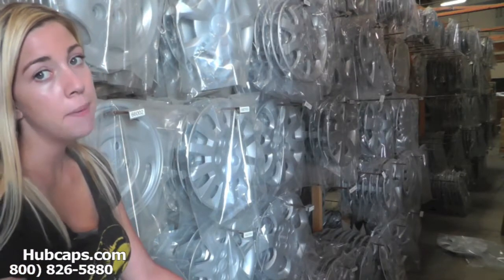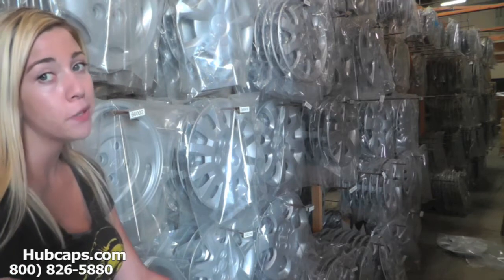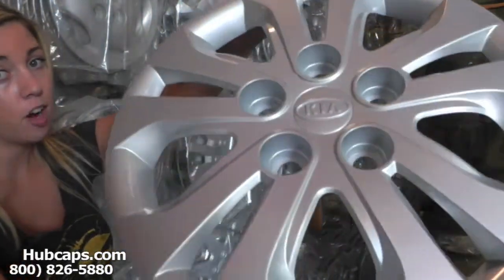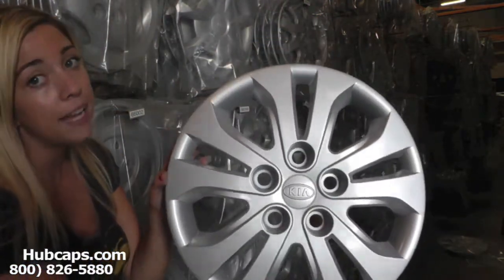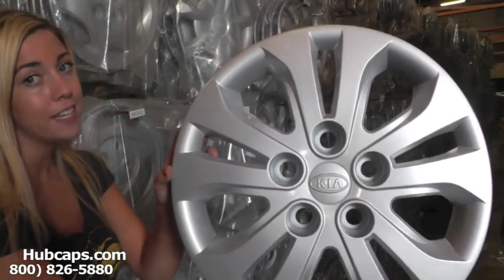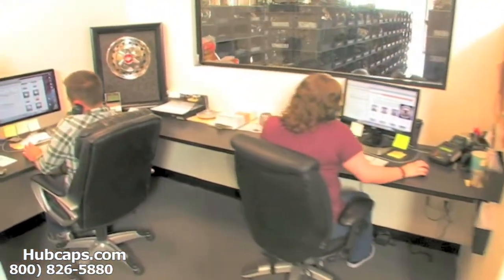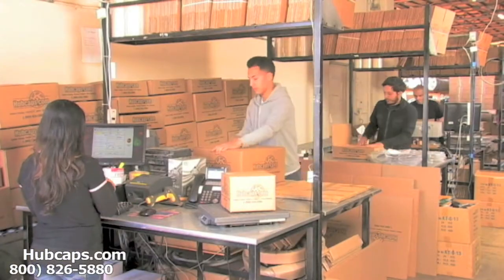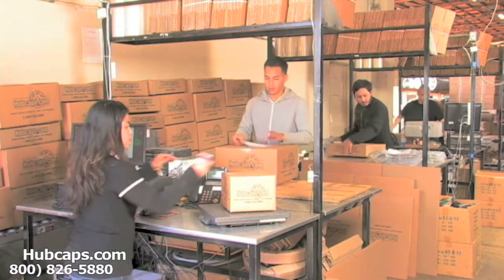Automotive Videos: Kia Forte Hub Caps, Center Caps & Wheel Covers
Check out our Kia Forte Hubcaps, Center Caps & Wheel Covers in this automotive Hubcaps.com video.

This video was created for all the Kia Forte owners out there who are having a difficult time finding the wheelcovers that they need! A lot of the time the dealership will want you to pay a ridiculous price for only one hub cap and you definitely won't get the high level of customer service that you can expect from us.

On top of that, we offer FREE shipping within the Contiguous U.S. and a money back, satisfaction guarantee with every center cap or set of hub caps that we ship out. Anything that you receive from our company will be in excellent like new condition because of the care our restoration department will give it.

Hubcaps.com